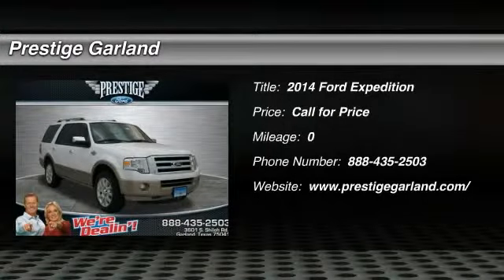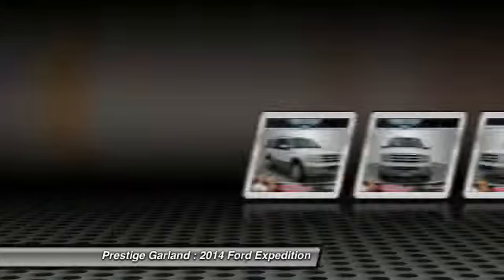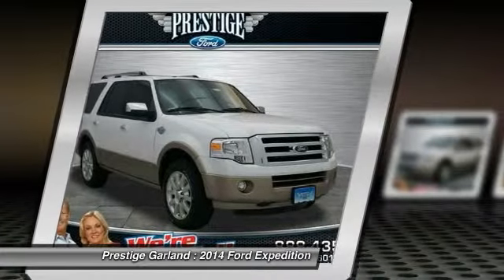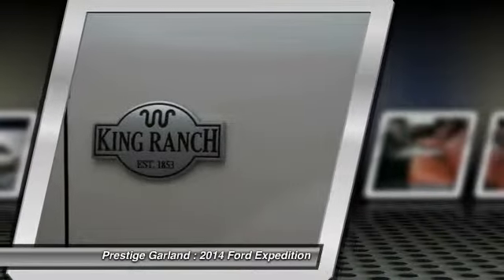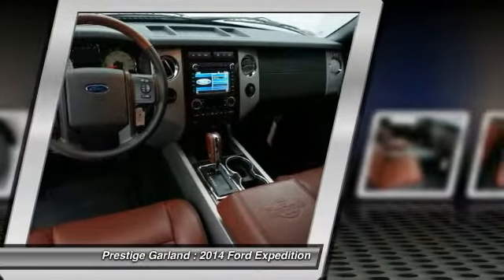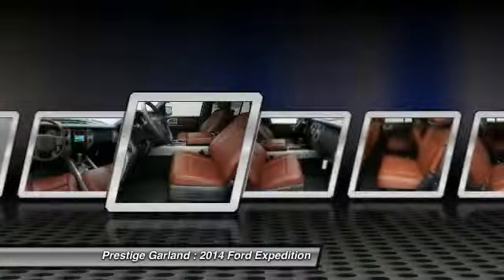2014 Ford Expedition Garland TX E0415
2014 Ford Expedition King Ranch

Prestige Garland
3601 S. Shiloh Road